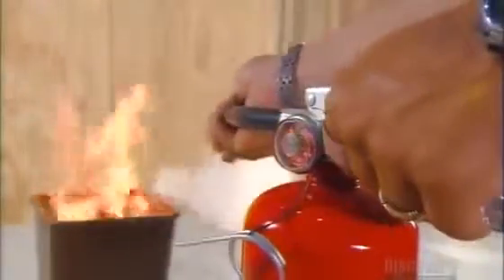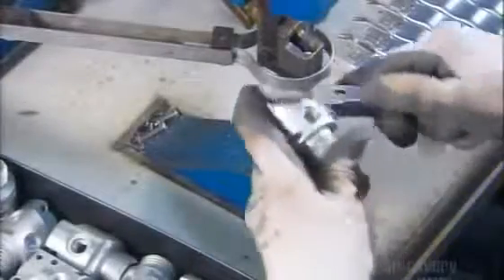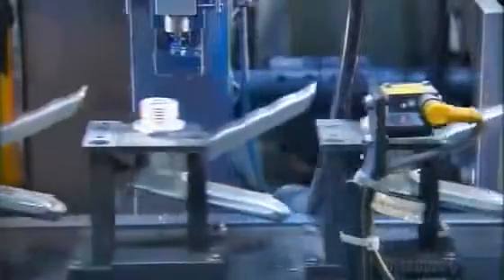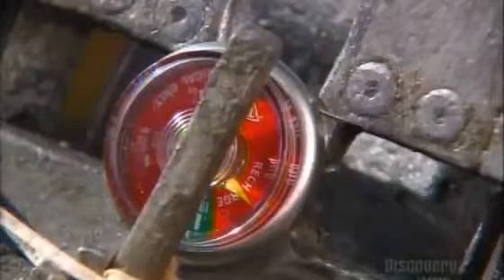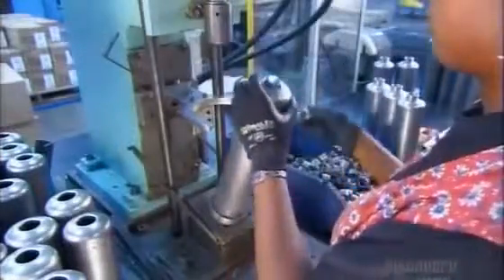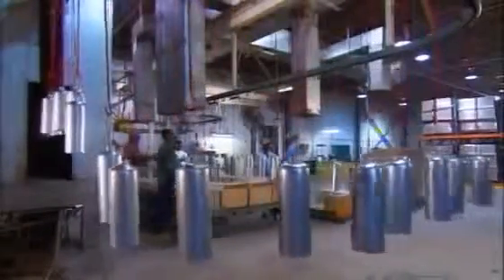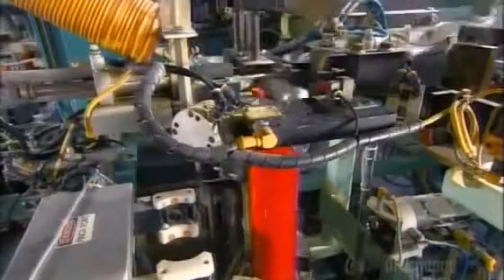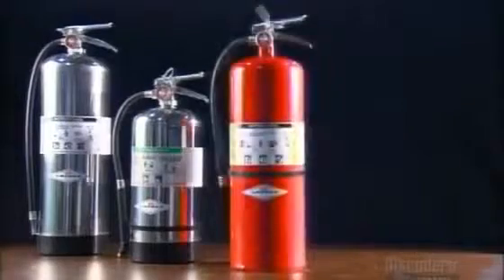How It’s Made Fire Extinguishers